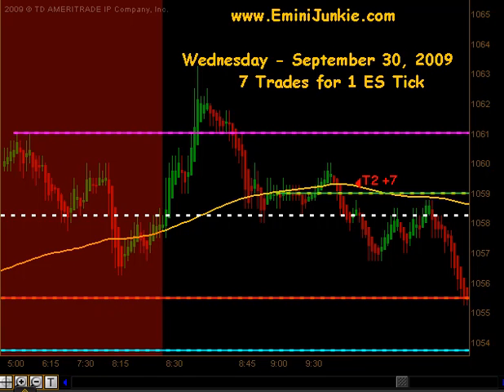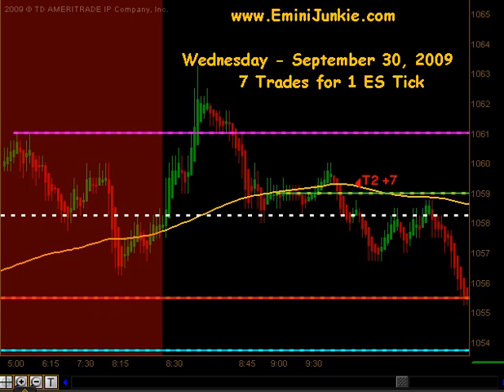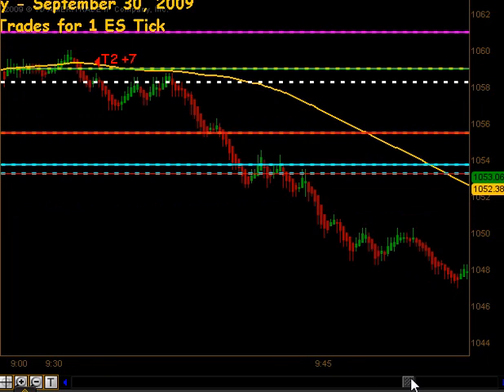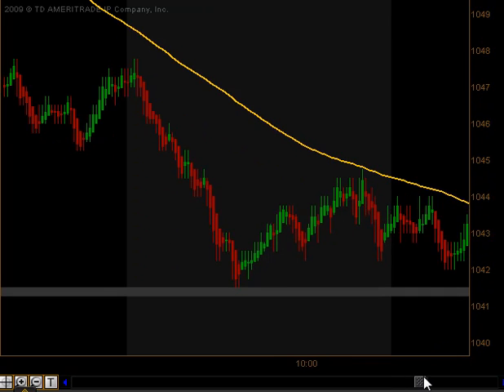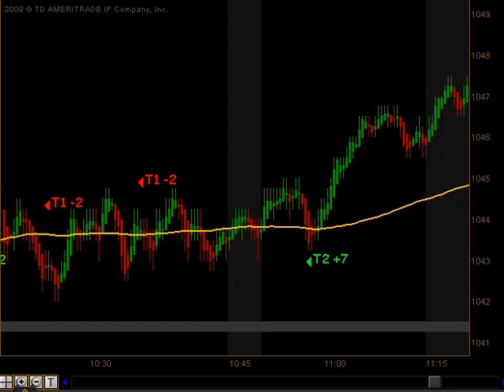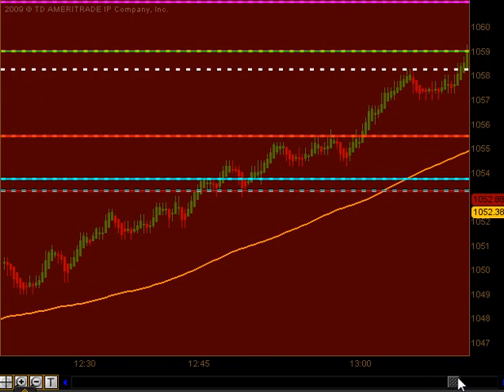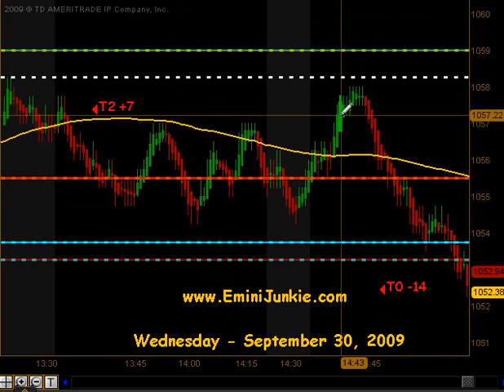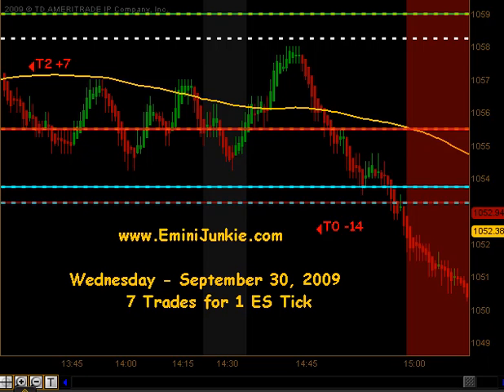EminiJunkie.com Emini Day Trading Video, ES E-Mini Live Trading Room 9/30/09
Learn To Day Trade ES Futures - Your Trading Mentor - Daily Trading Plan Results
Free Live Trading Chat Room - Live Video - Trading Forum
Trading Plans and Trading Journals with Day Trading Rules  Trading Newsletter